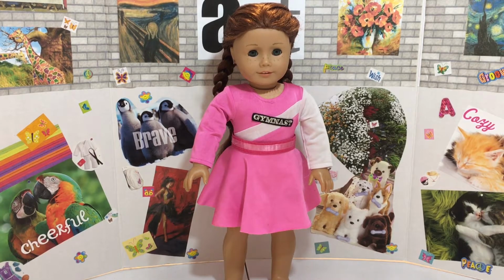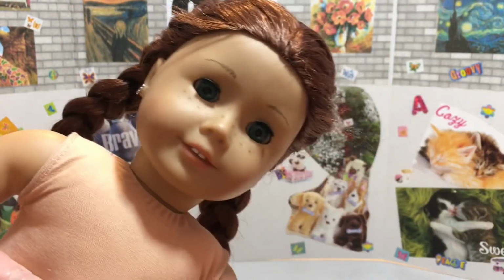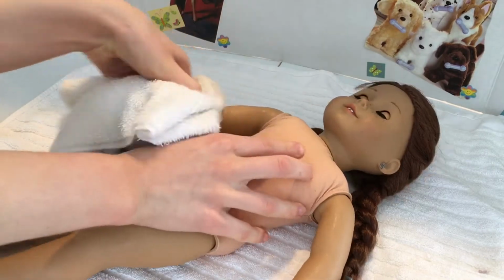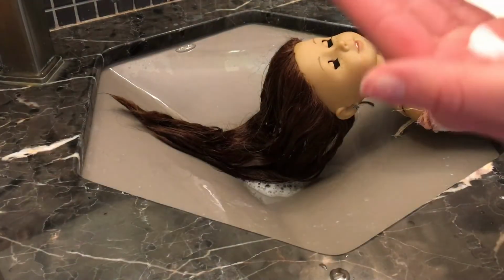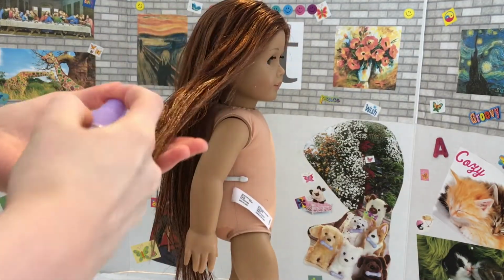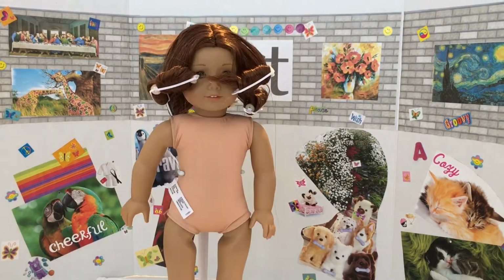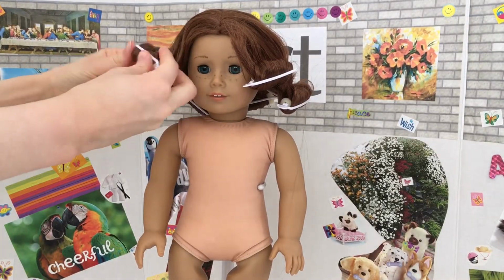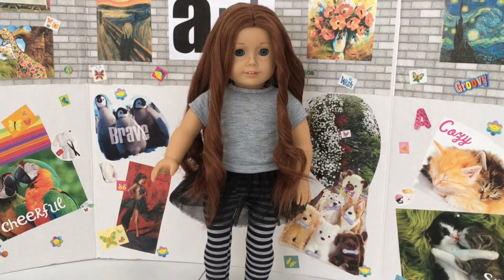Fixing Up TLC American Girl Doll Saige ~ agartsystudios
Hey guys! Today we are fixing up an American Girl Saige Doll!  There are some tips on how to recurl your doll's hair, straighten your doll's hair, and cleaning your doll's limbs!  I really hope you enjoy!  ;)